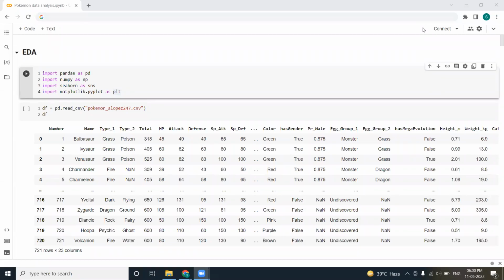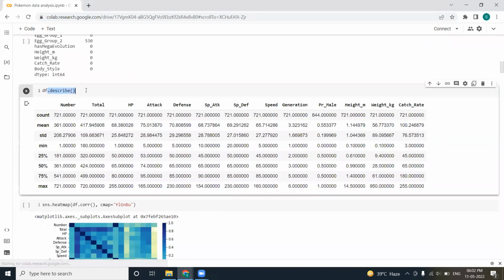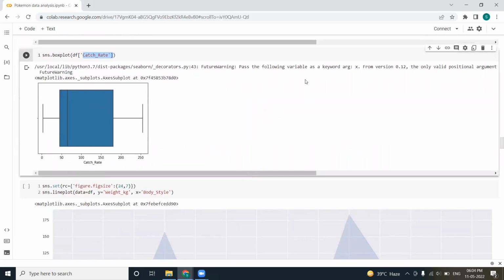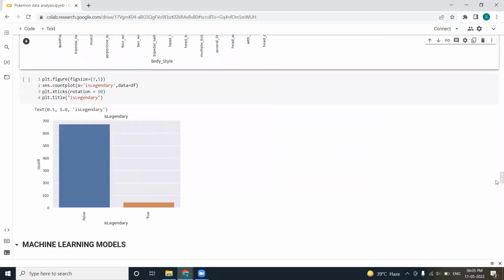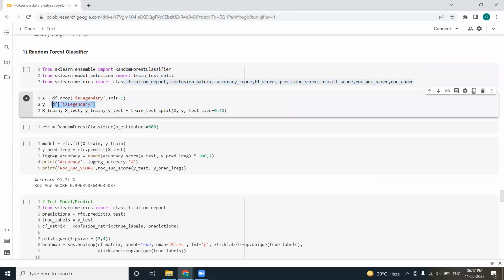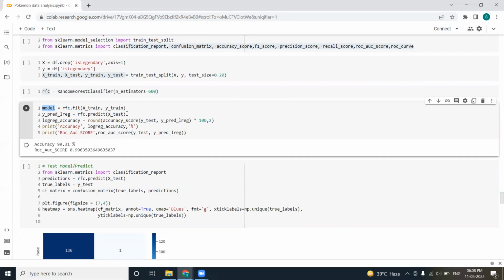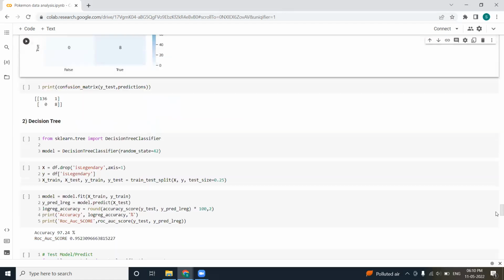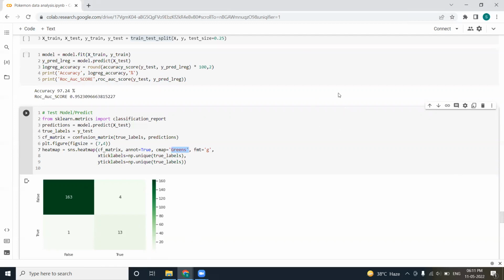Data Science Project | Pokemon Data Analysis | using Python, DS, ML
We have selected the dataset that has data related to pokemons. Our data set has meaningful columns. We have 721 rows and 23 columns. In our dataset, we have considered isLegendary column as a base column in each of our machine learning model. This is a binary column that has only categorial data in it.